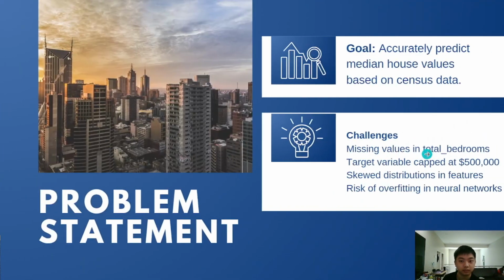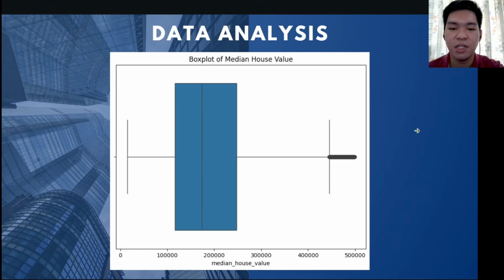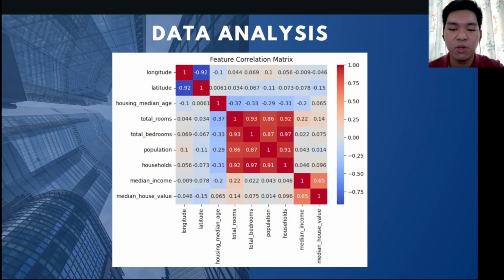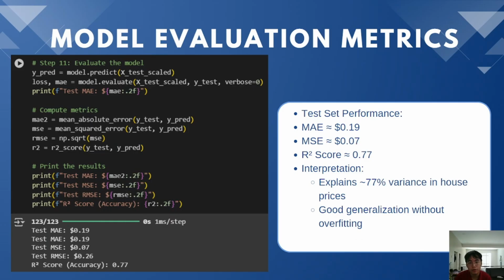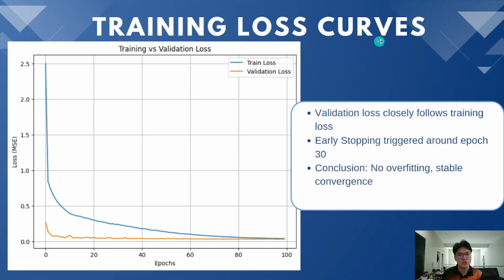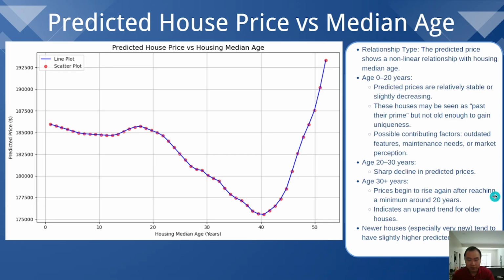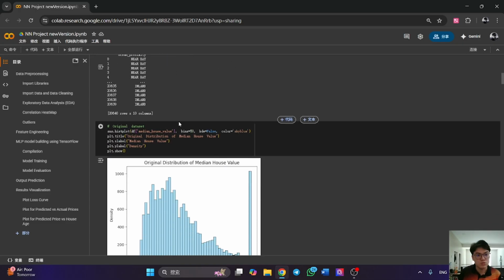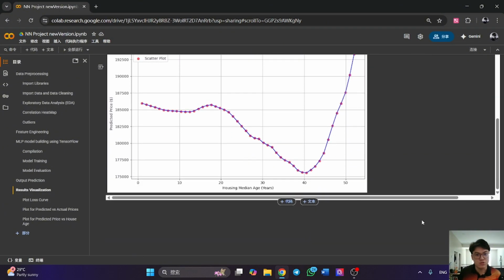Project presentation subject BITI3133 NEURAL NETWORK S2G1 Group C.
This project supervised by Prof Ts Dr Burhanuddin from UTeM.

Presented By:
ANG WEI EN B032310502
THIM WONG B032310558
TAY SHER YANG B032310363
KENNY KHOW JIUN XIAN B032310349
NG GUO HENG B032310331